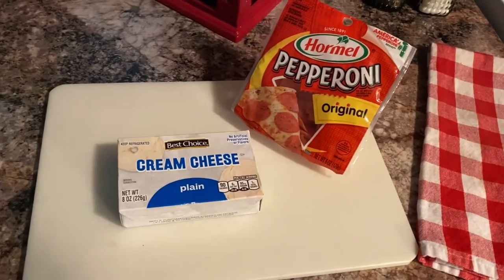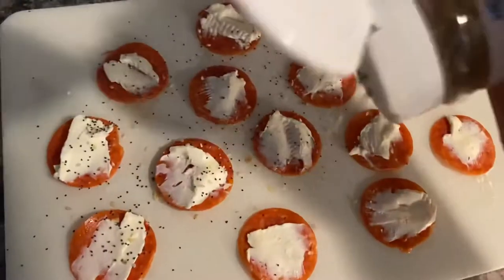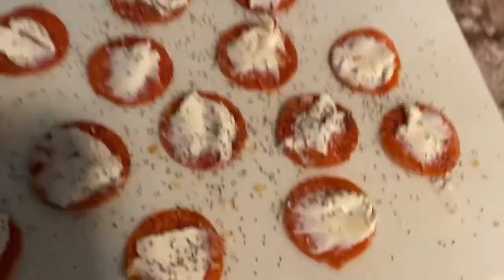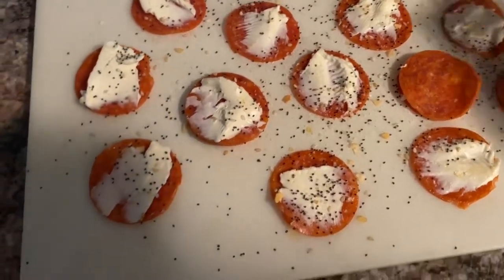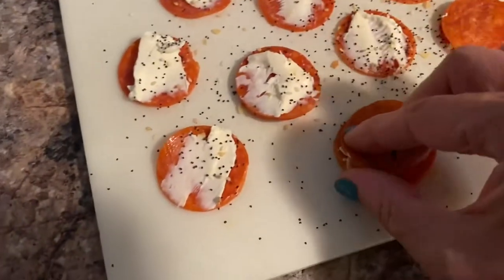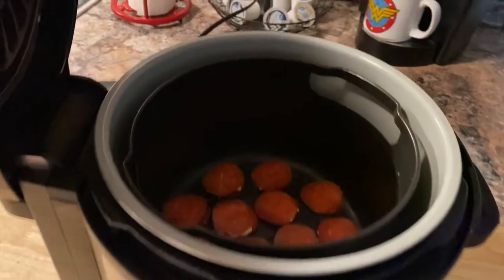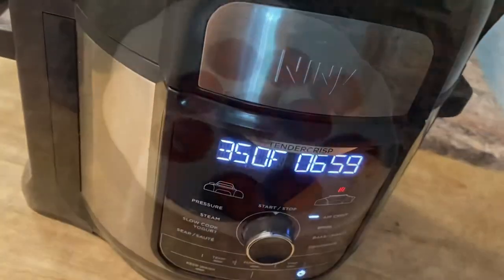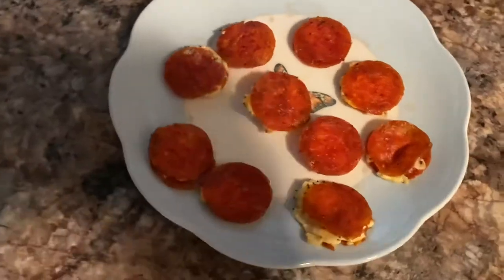Pepperoni & Cream Cheese Crisps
Inexpensive & easy low carb snack idea!